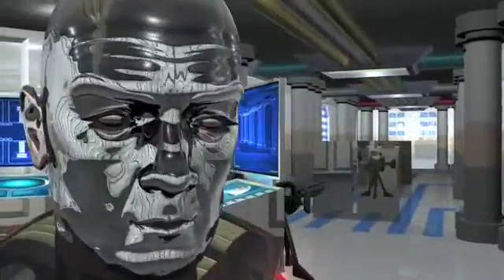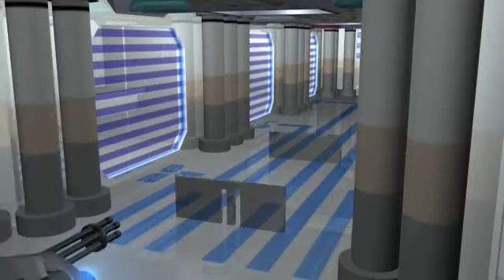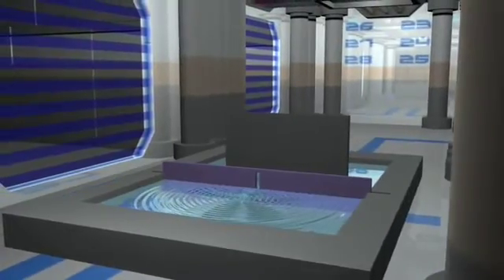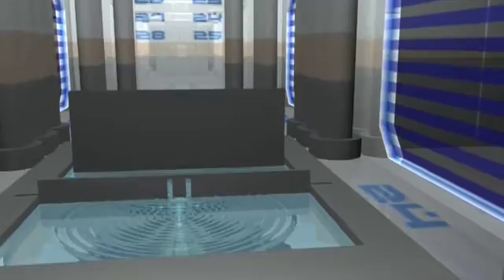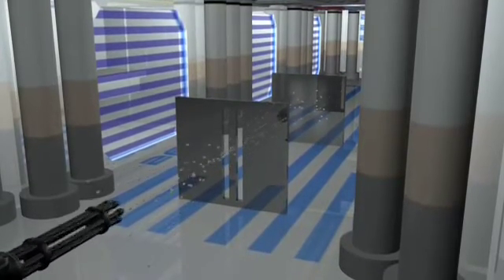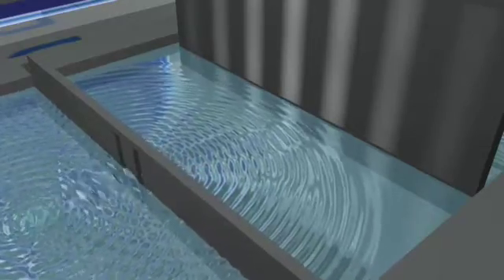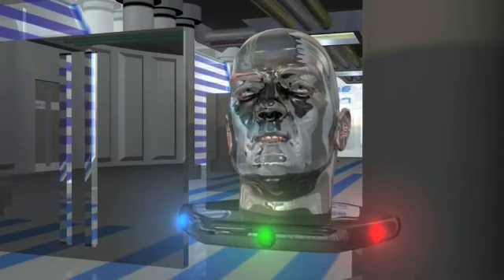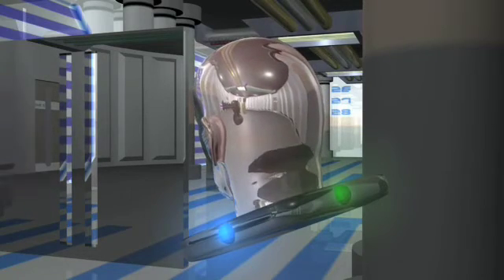Quantum Mechanics - The Double Slit Experiment, Matter both a Particle and a Wave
Essential knowledge of Modern Science, formulated in 1926, yet relatively few people are exposed to this as their Standard Educational Curriculum.

Created by Cassiopeia Project for the education of Teachers.